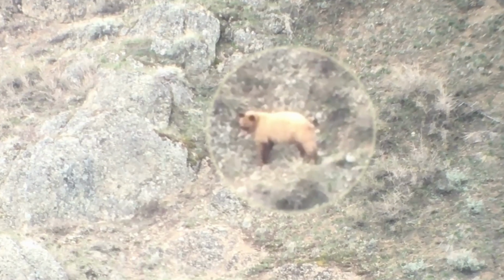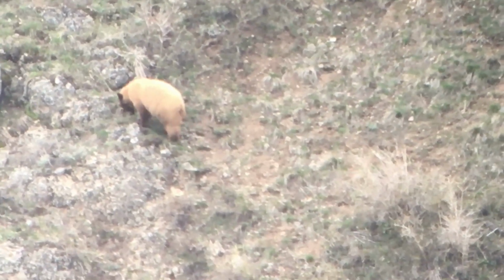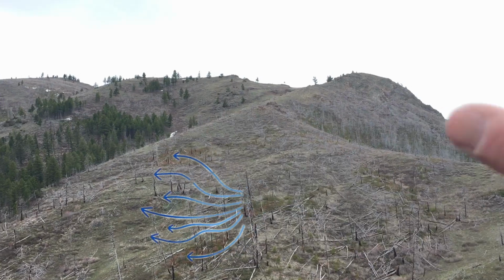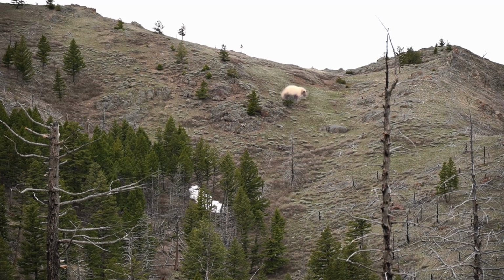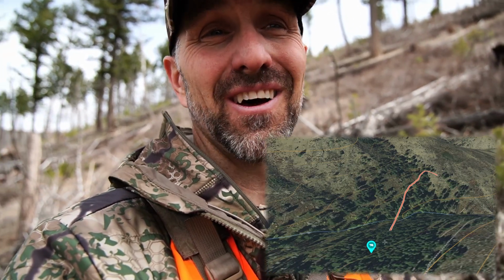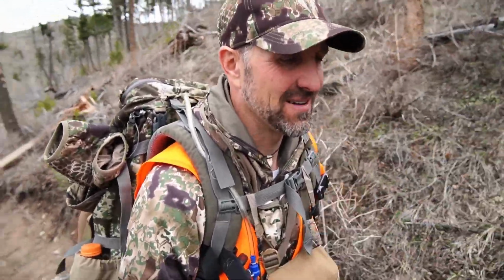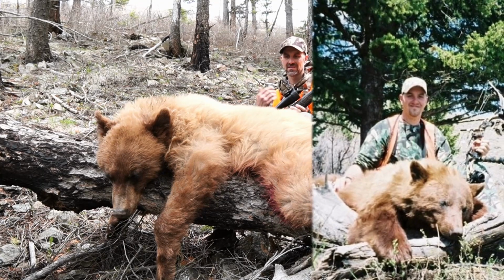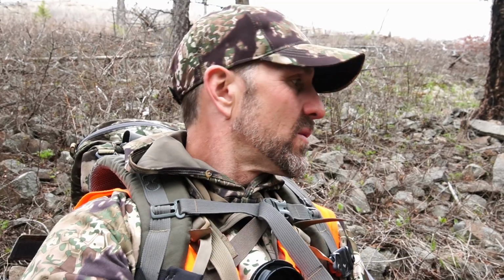Blondie the Bear - Episode 2 - 2022 Montana Spring Bear Hunt Finale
A True High Country Solo, DIY, Hunting Adventure | 2022 Montana Spring Bear Hunt | 4K | Public Land | Bear Hunting | Spot and Stalk Spring Bear Hunting | Montana 2022 hunting |

Welcome to Blondie the Bear - Episode 2: 2022 Montana Spring Bear Hunt Finale! Join us as we dive into the thrilling conclusion of an unforgettable Montana spring bear hunting adventure. In this episode, we track down "Blondie," the elusive bear we’ve been pursuing in the rugged mountains of Montana. This DIY bear hunting journey showcases the essence of spring hunting, from breathtaking outdoor scenery to the challenges and rewards of a successful hunt.

Whether you're an experienced bear hunter, a DIY hunting enthusiast, or simply someone who loves the outdoors, this video is packed with action, strategy, and tips for hunting spring bears. Watch as we navigate the wilderness, practice ethical hunting, and share valuable insights into spotting and harvesting black bears in the wild. Check out this really rare and beautiful blonde bear!

Perfect for hunters, outdoorsmen, woodsmen, and bear hunting fans, this video highlights the beauty of Montana’s wilderness and the heart-pounding moments of the hunt. Don’t miss the conclusion of our 2022 Montana spring bear hunt, featuring "Blondie," an incredible bear you'll want to see.

Brian Call, Gritty, Gritty Hunting, StHealthy, StHealthy Hunter, Ryan Lampers, Randy Newberg, Fresh Tracks, Lee and Tiffany Laskosky, Born and Raised Outdoors, High Country Outdoors, Hushin, Eric Chesser